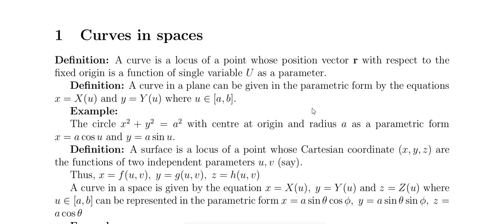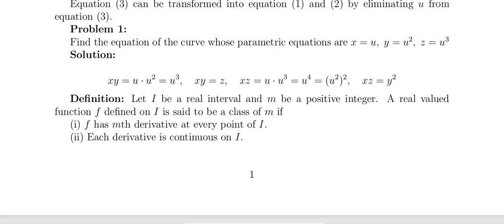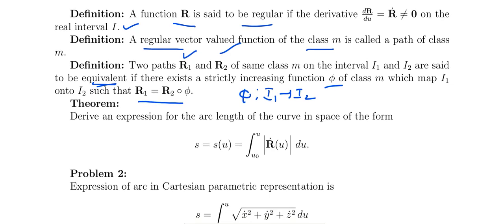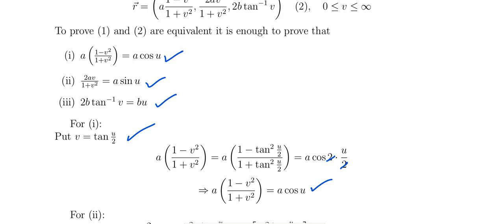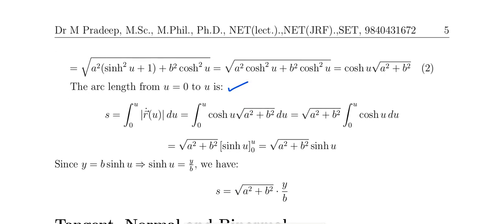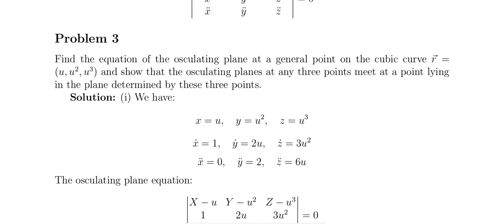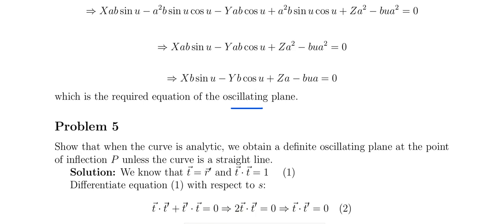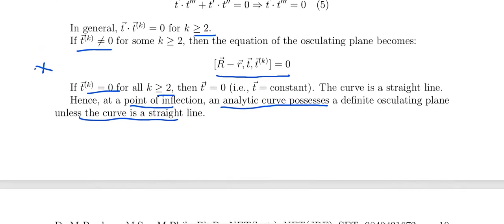Space Curves in Differential Geometry